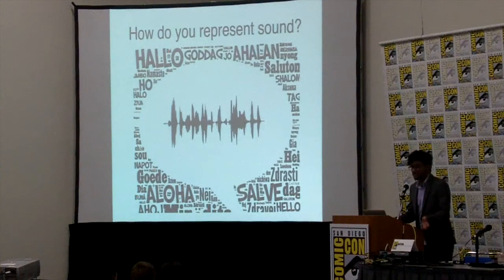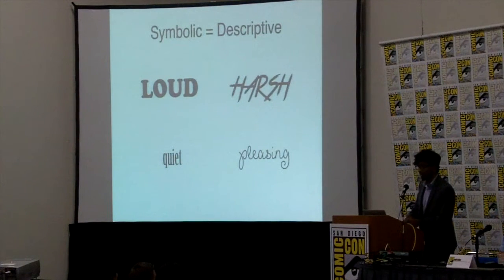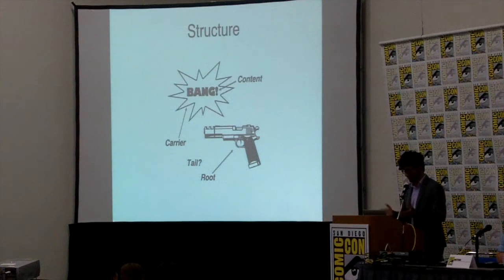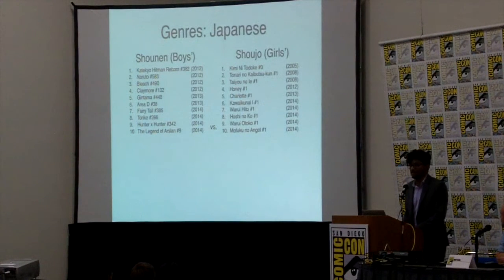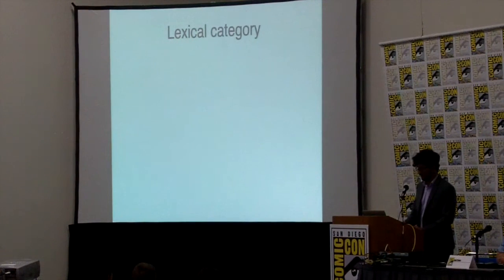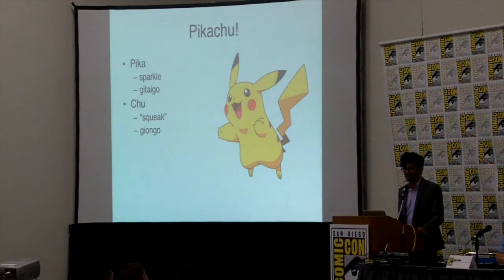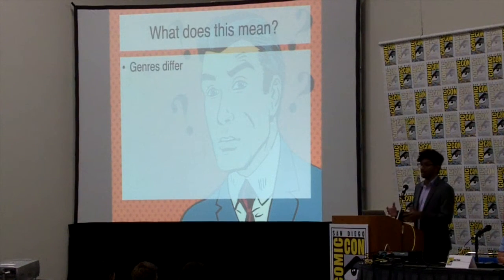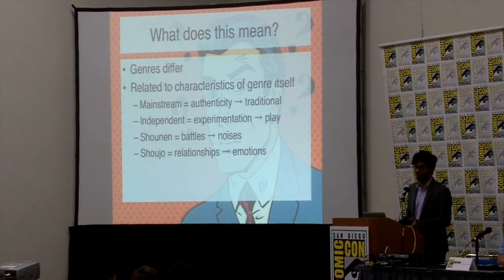"Pow, Punch, Pika, & Chu" at Comic-Con 2016 by Nimish Pratha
Nimish Pratha presenting his project on sound effects in American comics and Japanese manga. From Comic-Con 2016 on the Comic Arts Conference panel "Data-driven comics research" chaired by Neil Cohn.